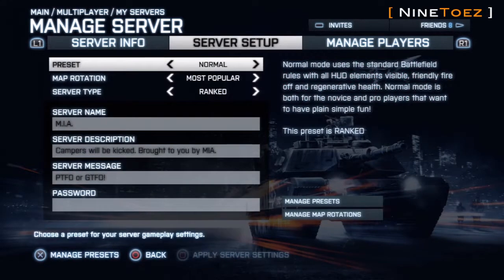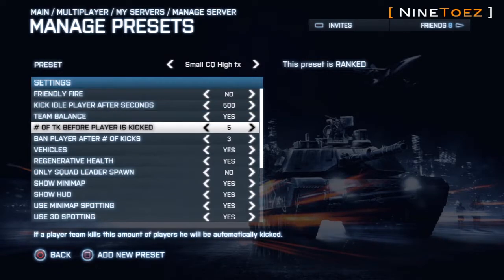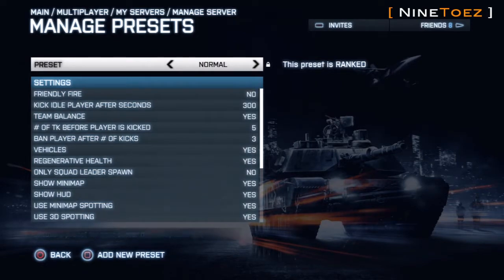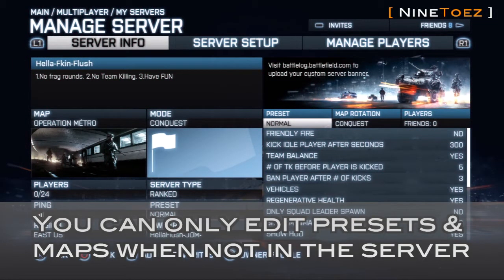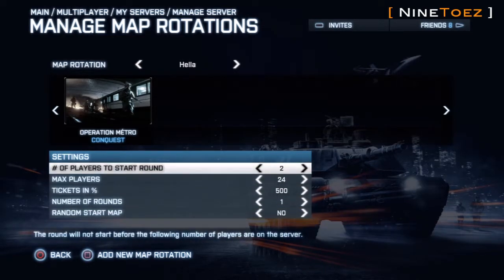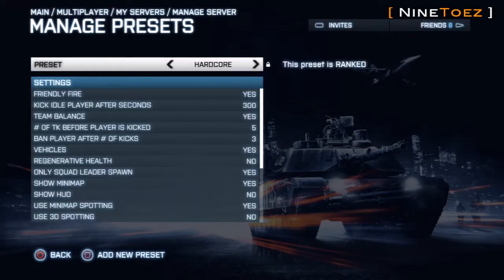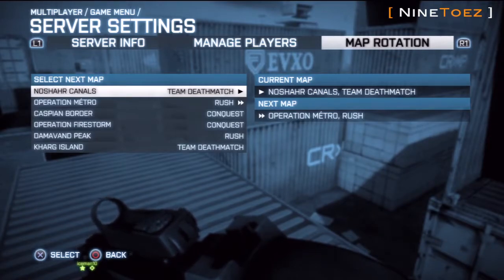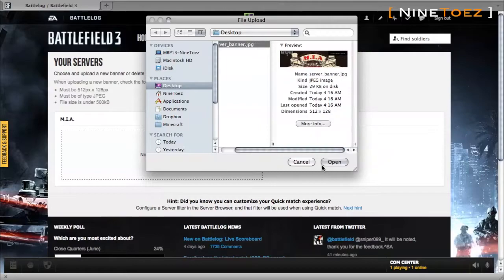BF3: PS3 Rent-A-Server FAQs [Commentary]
I'm sure this is applicable to Xbox 360 as well but if you've been on the fence on whether or not to rent a server & maybe had questions as to what can be edited, how to add a banner image, "can my boys that I add as admins also change stuff?", have a look as most of those questions are answered here.